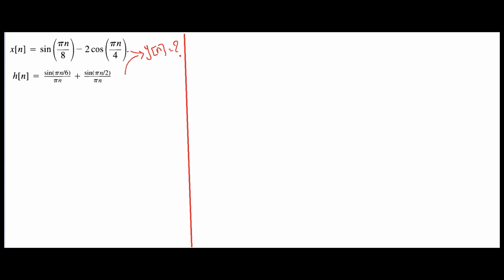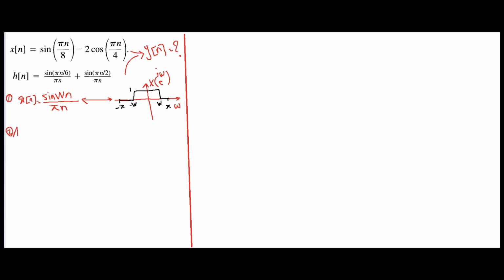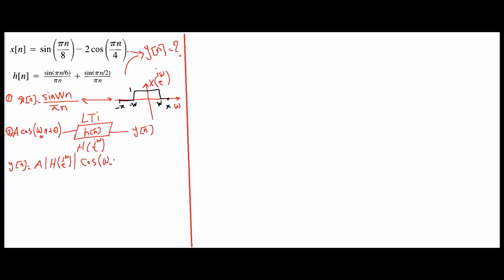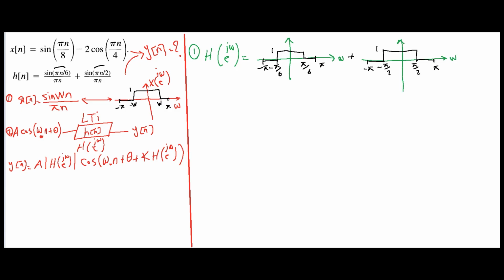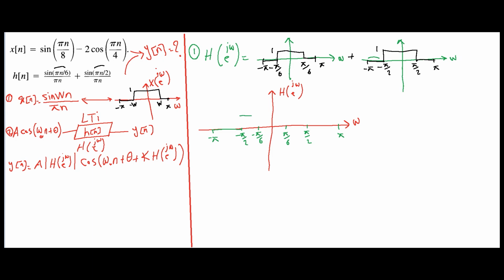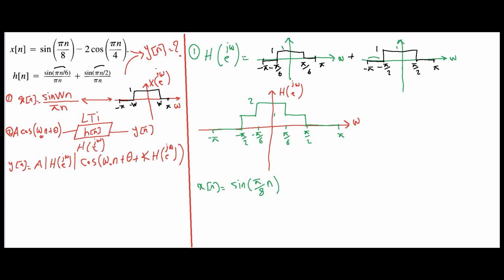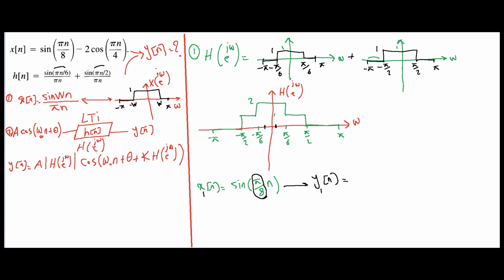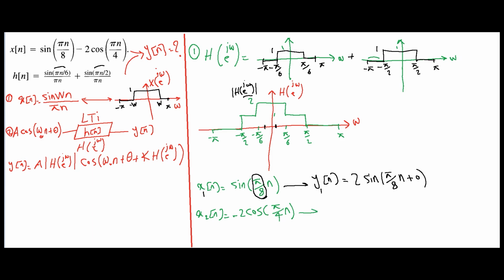DTFT Exam Question | Sinusoidal Input and LTI System Output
In this video, we solve an exam-oriented problem on discrete-time LTI systems.
Given the time-domain input and the impulse response, we determine the output signal using frequency-domain analysis and DTFT properties.